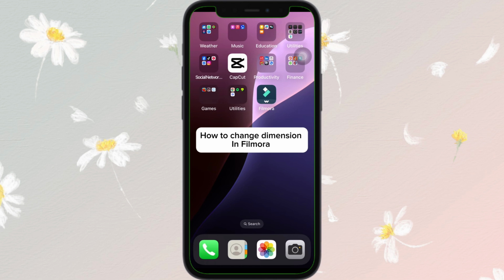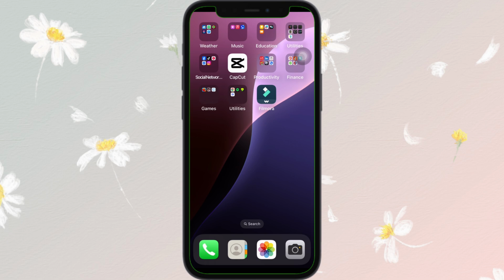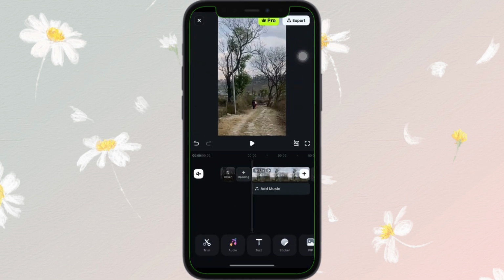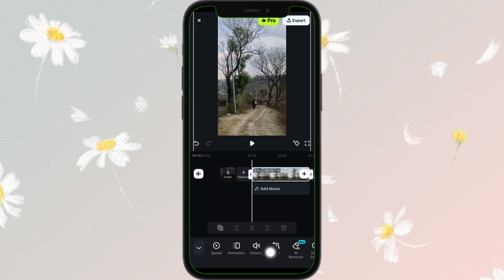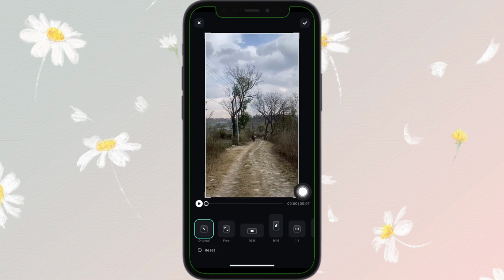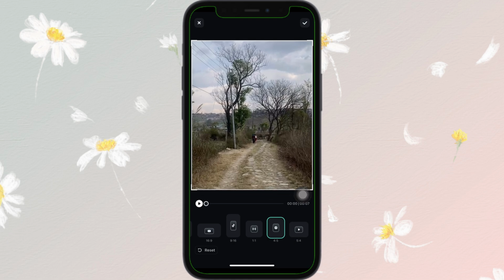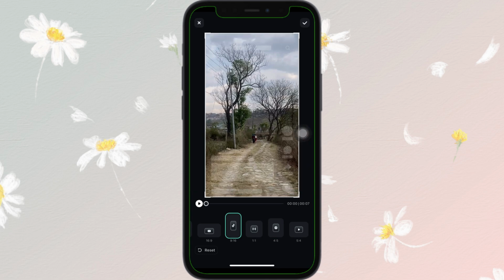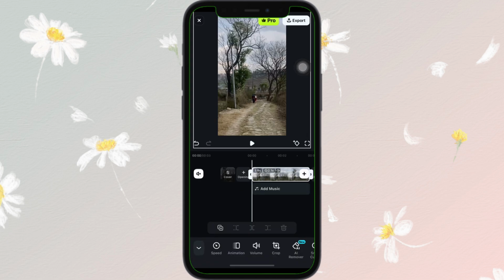How to Change Dimension in Filmora 2025?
Looking to change dimensions in Filmora? This easy-to-follow tutorial will show you exactly how to adjust video dimensions, aspect ratio, and frame size in Filmora for the best results. We’ll guide you through the quick and simple steps to resize your video effortlessly.

👉 Learn how to modify video dimensions, set custom aspect ratios, and optimize for YouTube, Instagram, TikTok, and other platforms. With just a few clicks, you can ensure your video fits perfectly on any screen.

🎬 Watch till the end to master video resizing in Filmora!